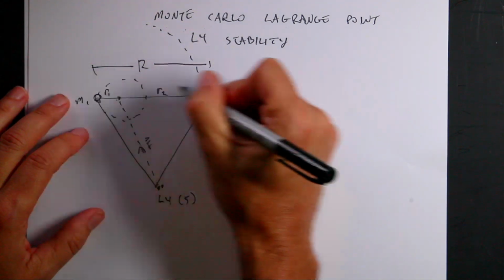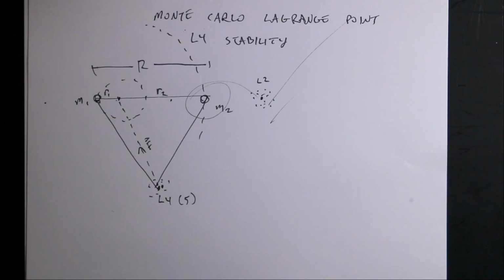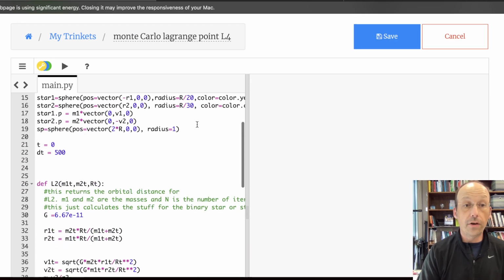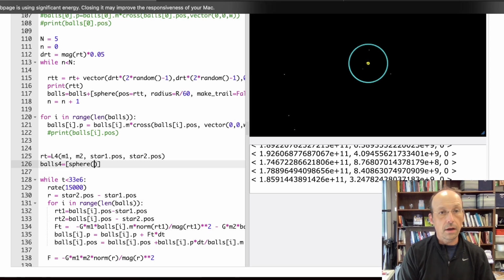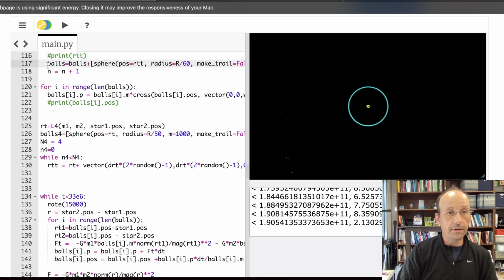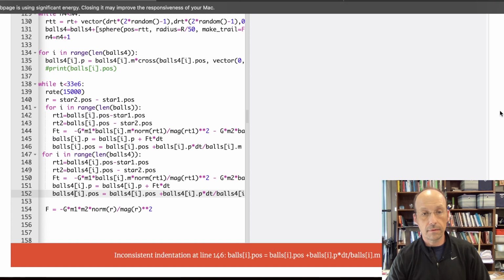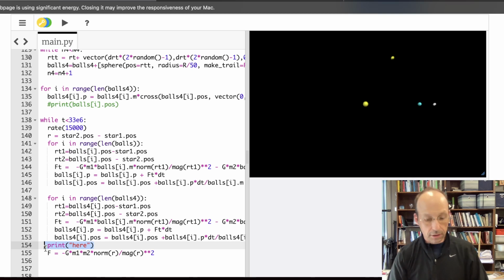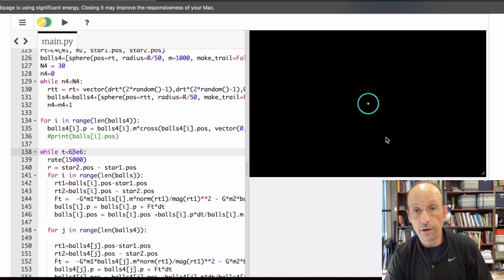Lagrange Point Stability: L2 vs. L4 using Monte Carlo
Finally, here is the code used in this calculation.